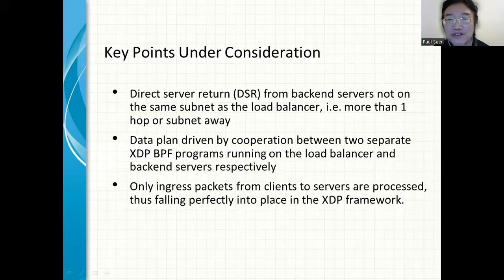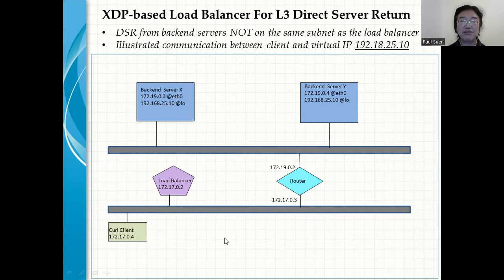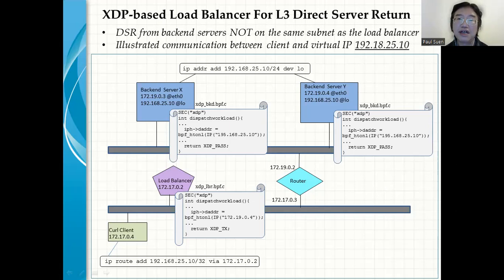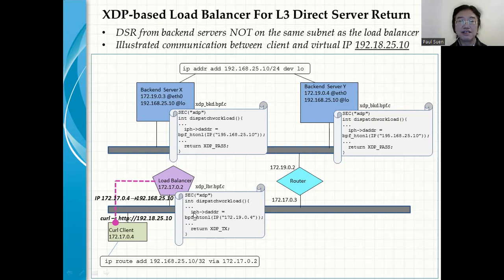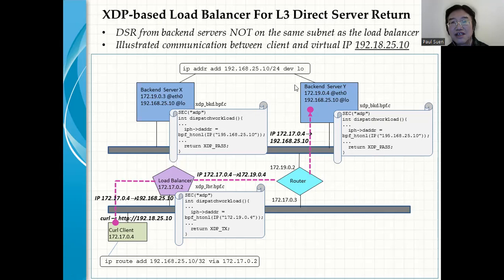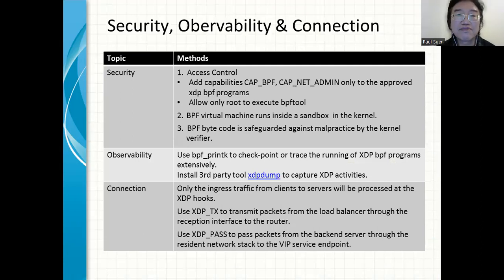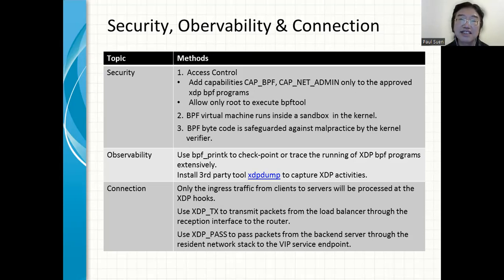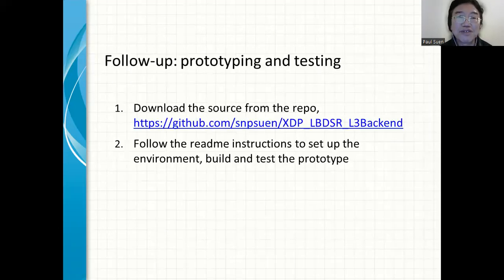XDP Load Balancer For DSR from L3 Backend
This is to introduce a novel load balancing solution capable of direct server return based on an eBPF/XDP data plane. The salient feature is, the backend servers are located on a different subnet from the load balancer, thus extending DSR capability to any service endpoints with L3 connectivity to the load balancer.